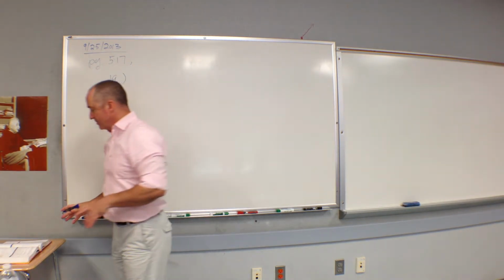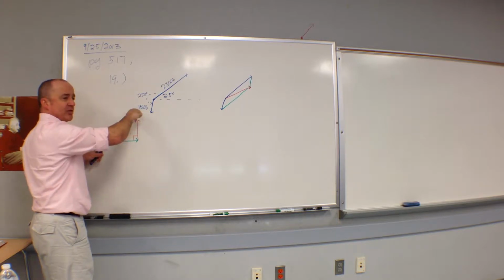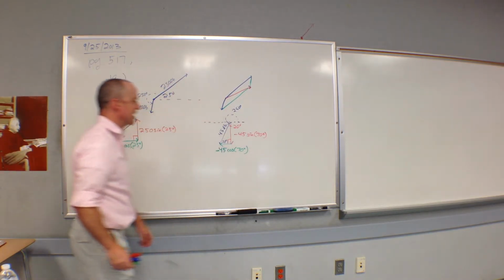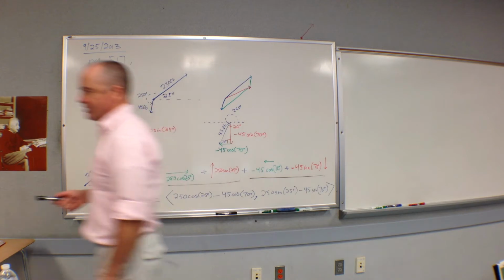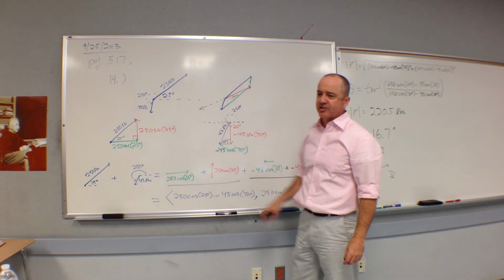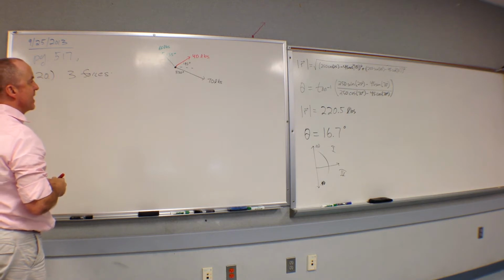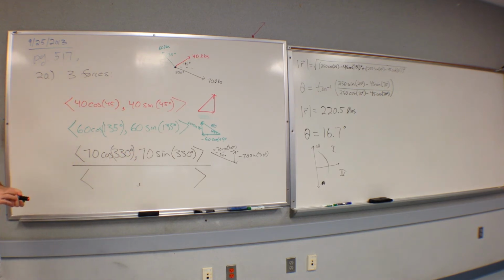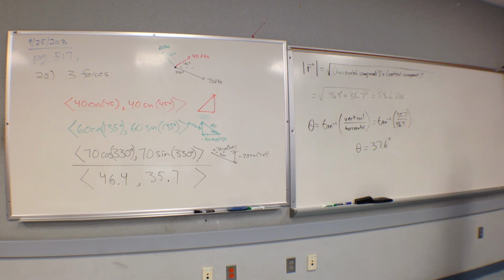2013.09.25 Precalculus Honors Vector Word Problems with Trigonometry